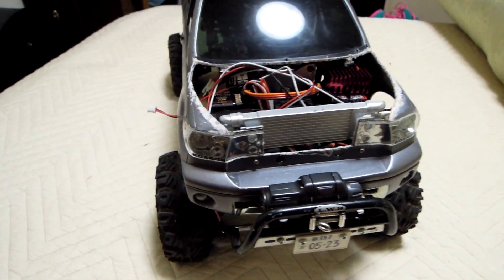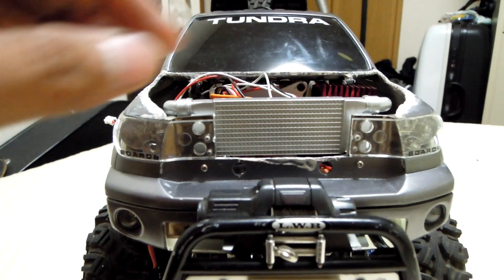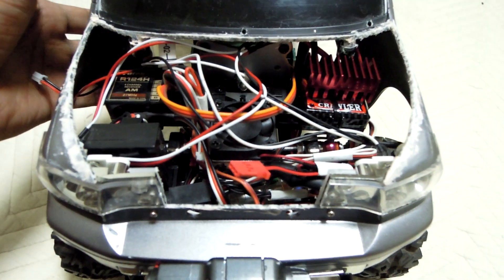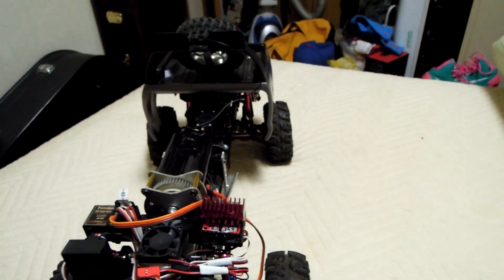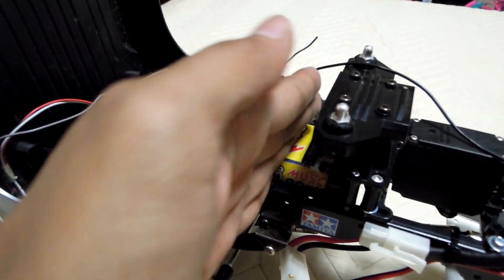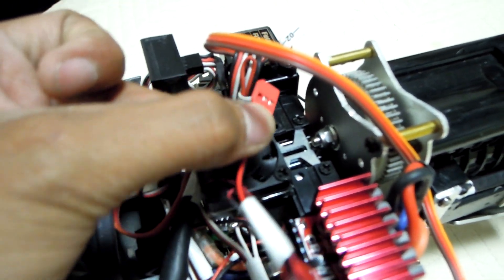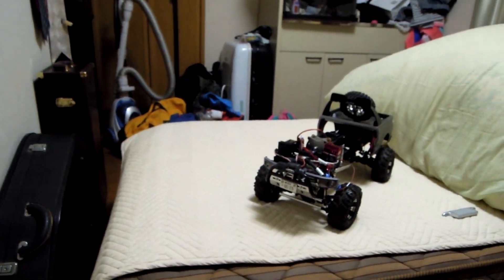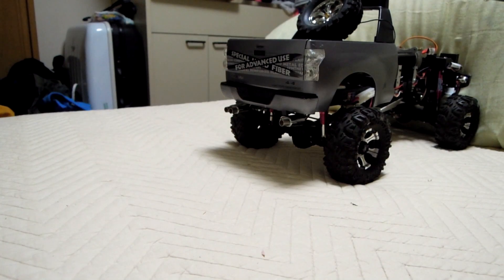Toyota Tamiya Tundra (Upgrades)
Just making a record for my tundra updates :)